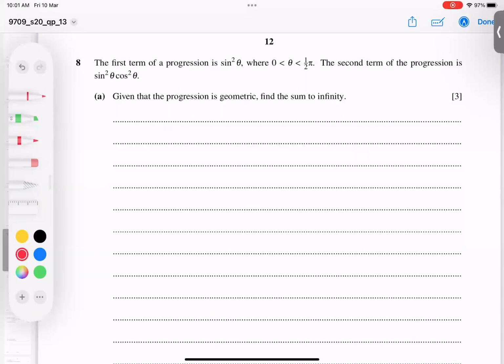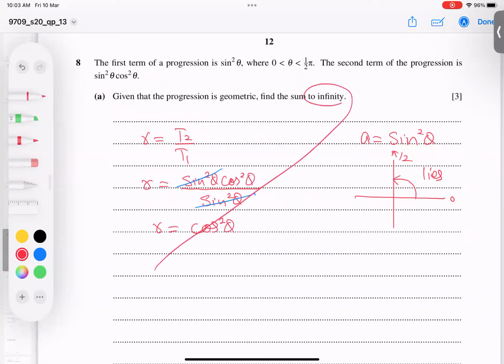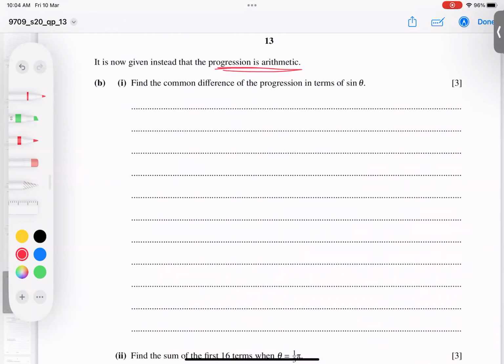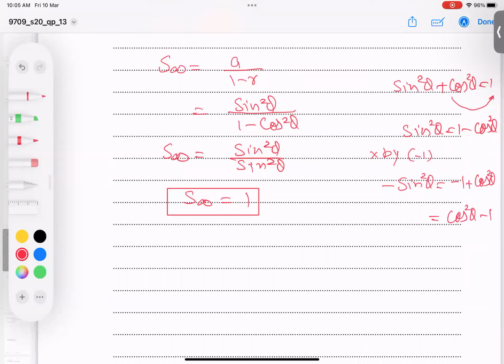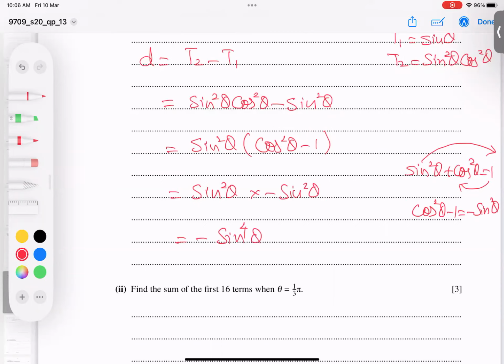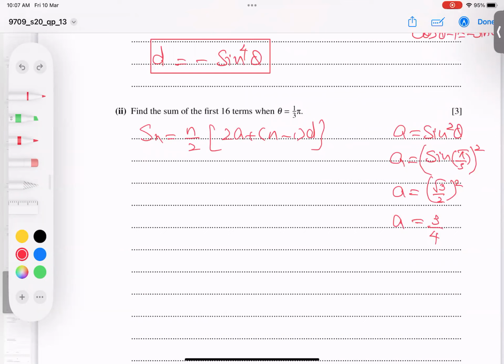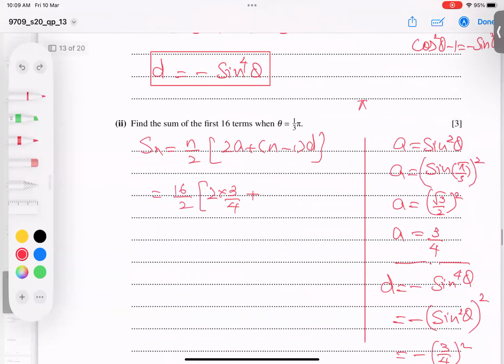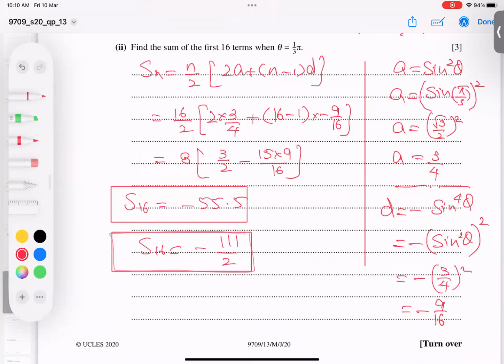Jun 2020 Var 13 Q No 8 Topic AS Sequences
9709_s20_qp_13